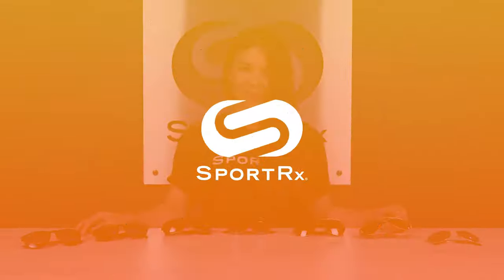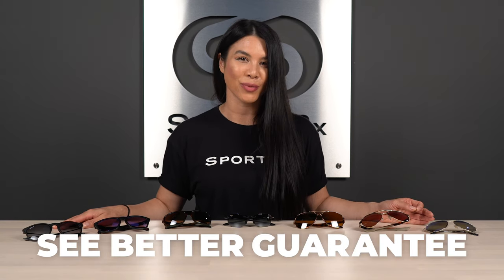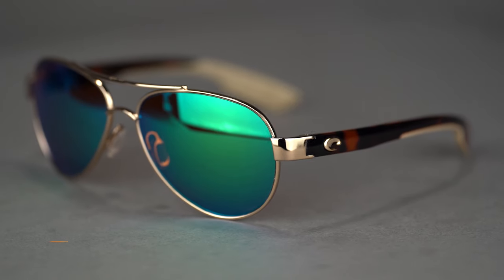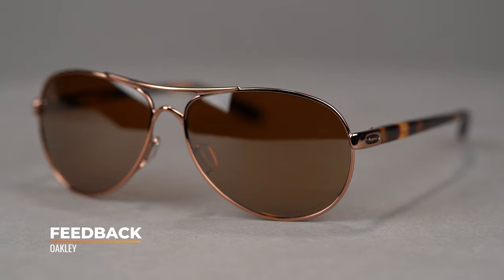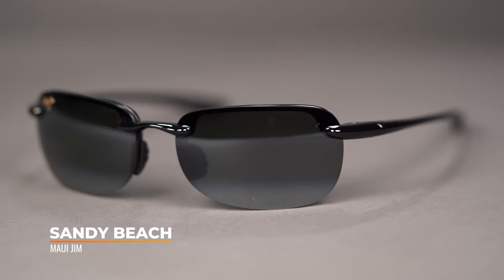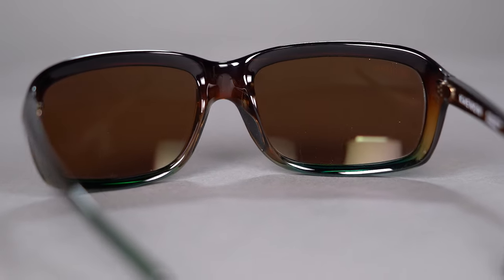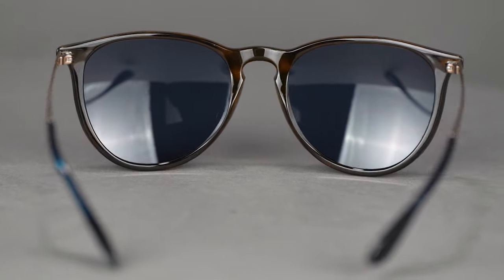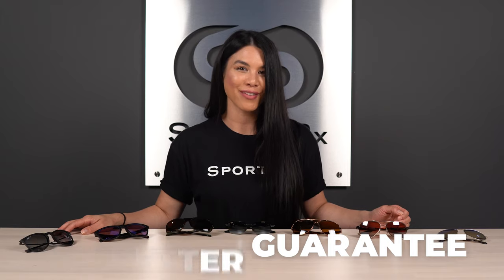Top 7 Best Polarized Sunglasses for Women of 2021 | SportRx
Do you spend a lot of time outdoors and need your lenses to have a little extra protection? Steph from SportRx rounds up the best polarized sunglasses for women of 2021!

0:10 Intro & Common Features
1:00 Maui Jim Baby Beach
2:29 Costa Loreto
3:47 Oakley Feedback
4:49 Maui Jim Sandy Beach
5:43 Kaenon Monterey
6:21 Oakley Frogskins
7:09 Ray-Ban RB4171 Erika
8:11 Conclusion

Don’t know your size? Measure with the SportRx SFW
Questions about your prescription?